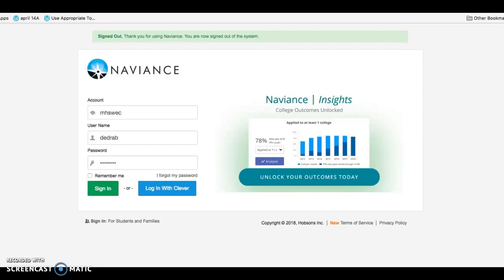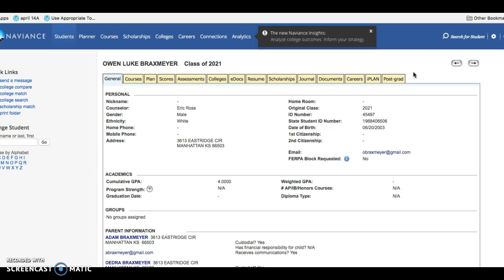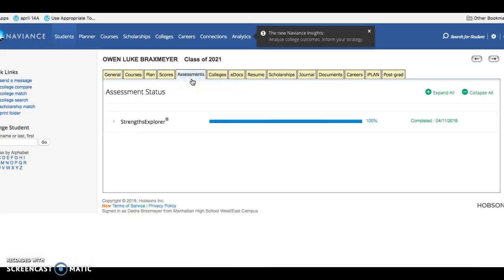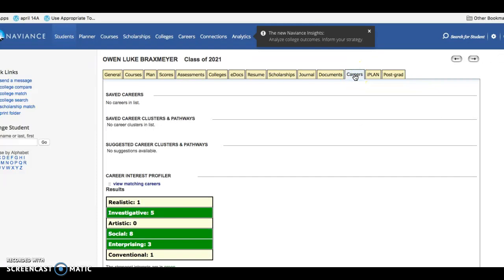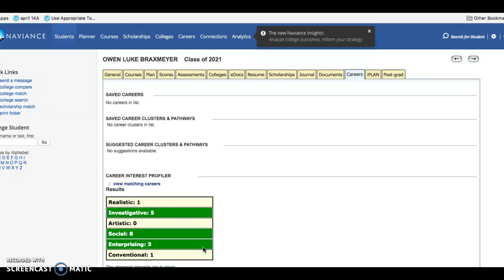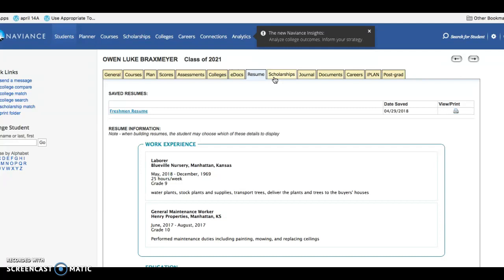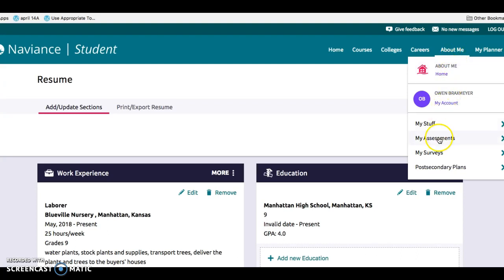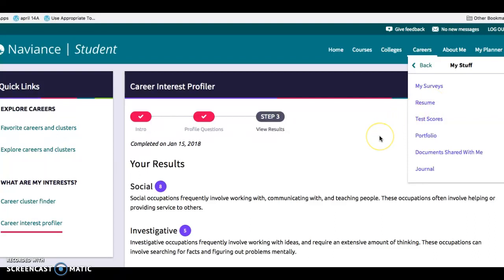Naviance Training 1